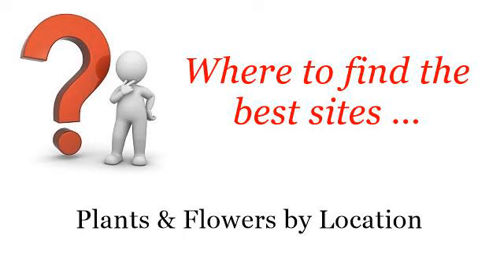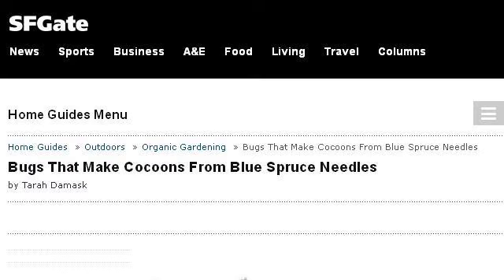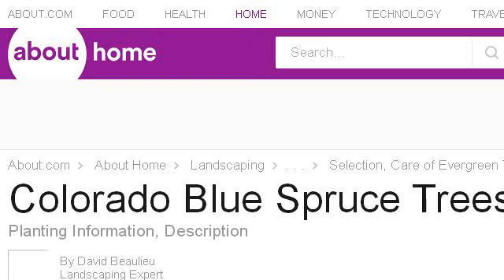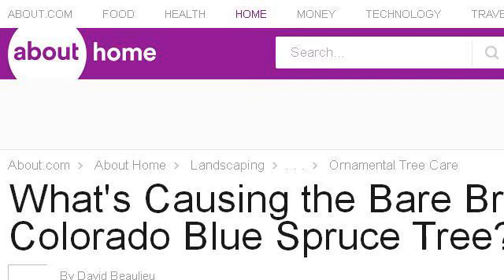Bugs On Blue Spruce Trees